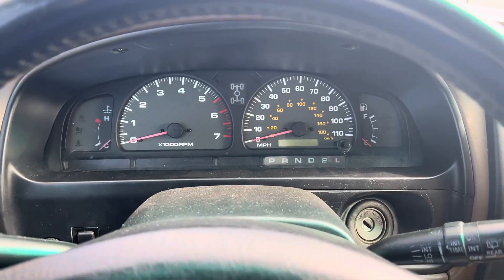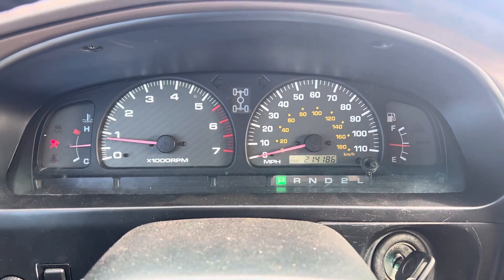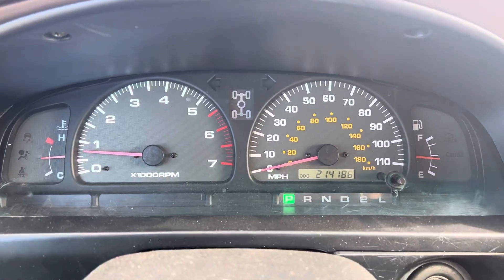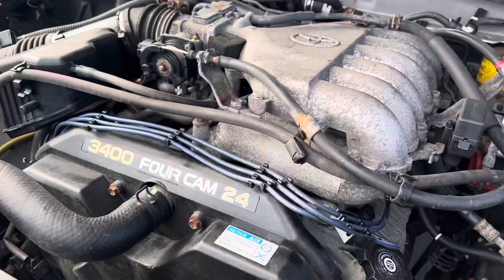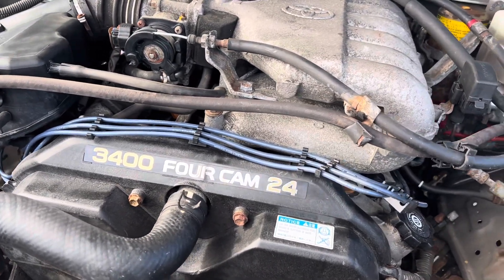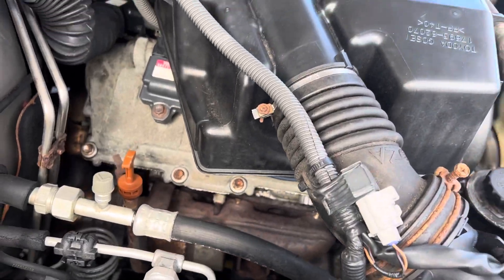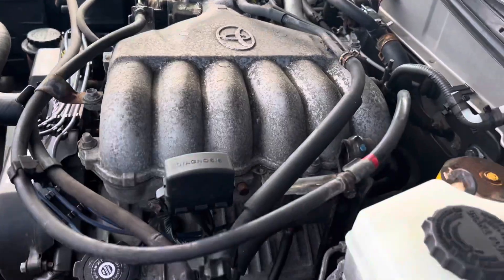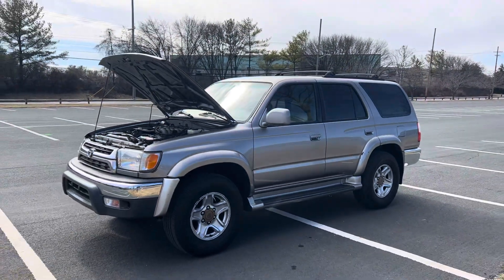2002 Toyota 4Runner start up and engine idle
2002 Toyota 4Runner start up and engine idle